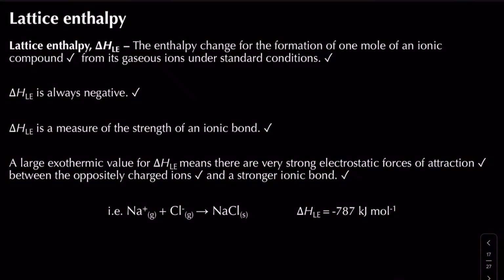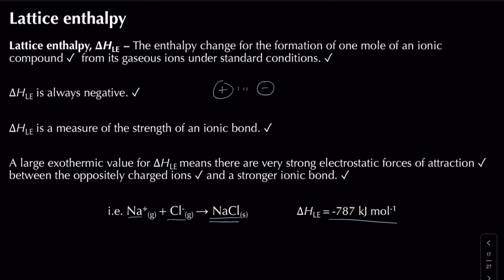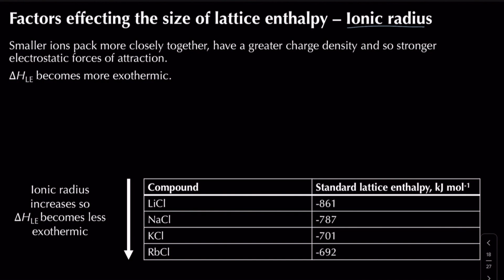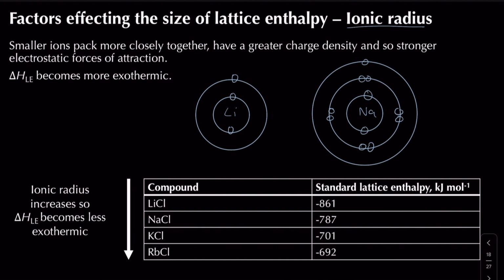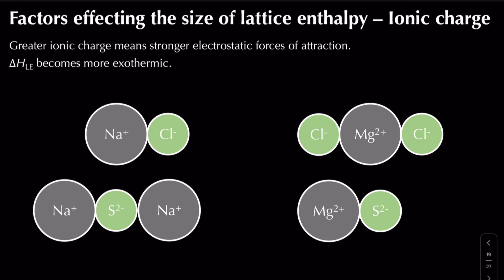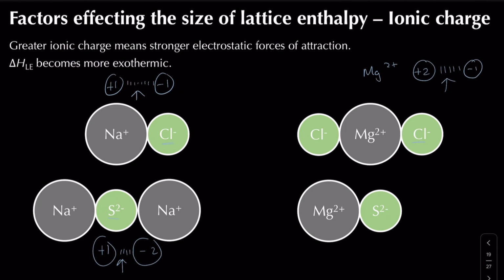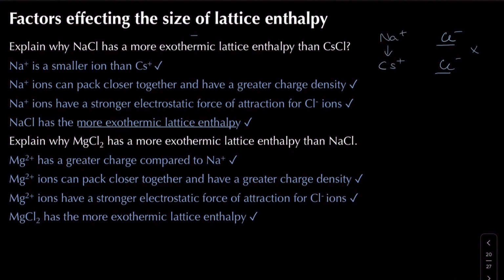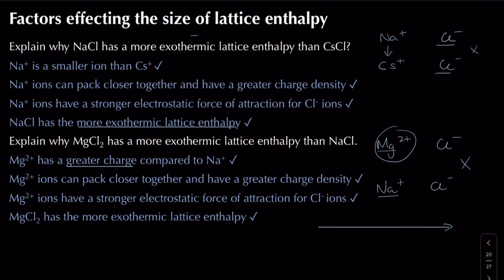Lattice Enthalpy Module 5: Enthalpy and Entropy | Chemistry | A Level | OCR A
In this video we look at lattice enthalpy as a concept. You may wish to pause the video and try the examples yourself then, check and reflect on your answers. Common in exams for OCR A.